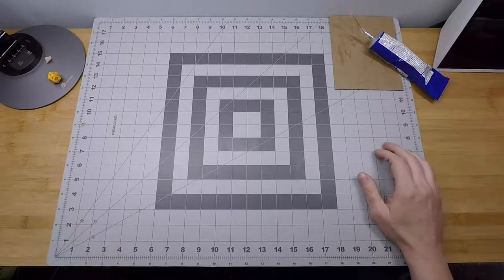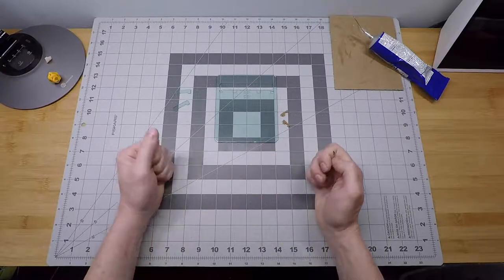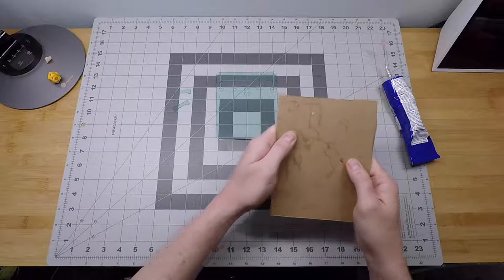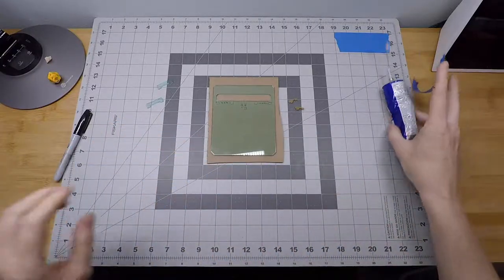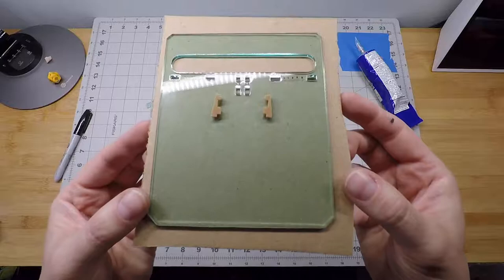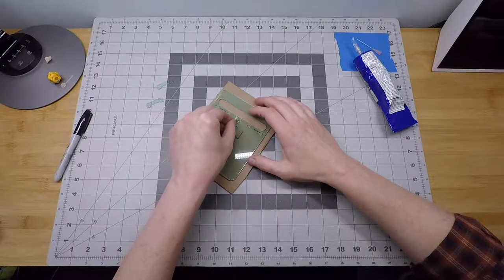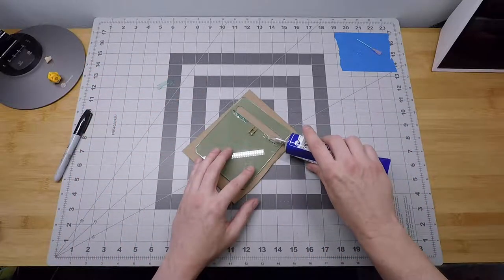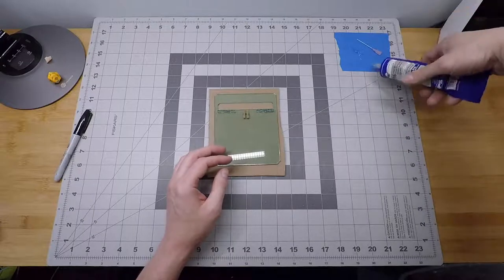CrowBox Housing Assembly - Step 5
In step 5 we assemble the sliding lid, which protects the food reward and slides open and closed to allow or deny reward access.